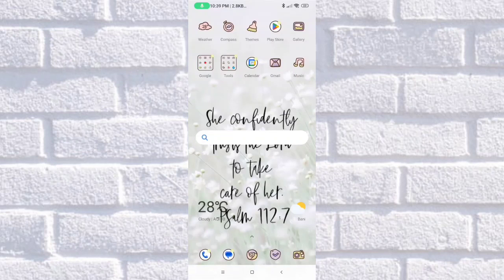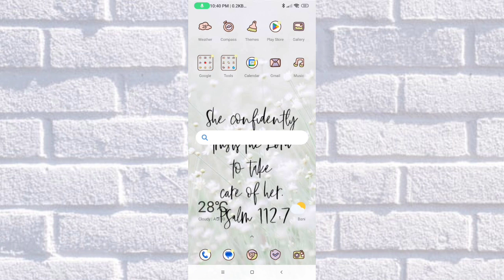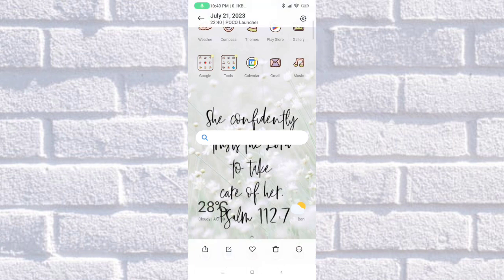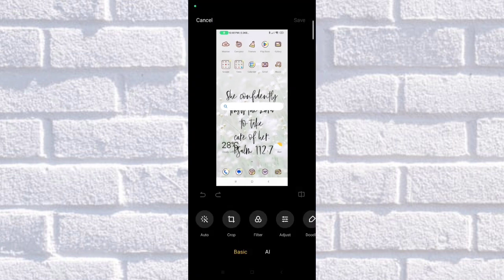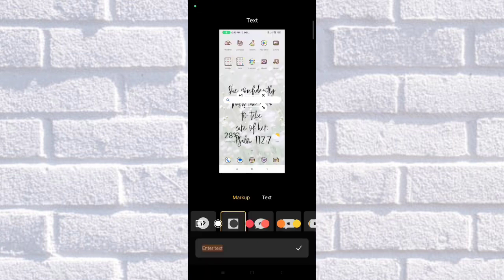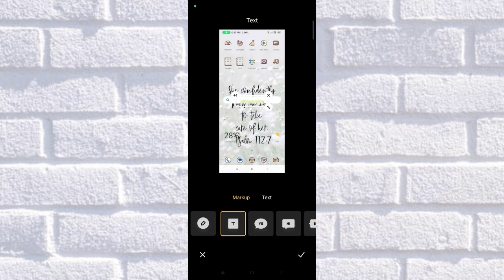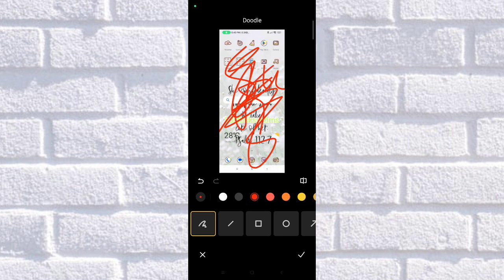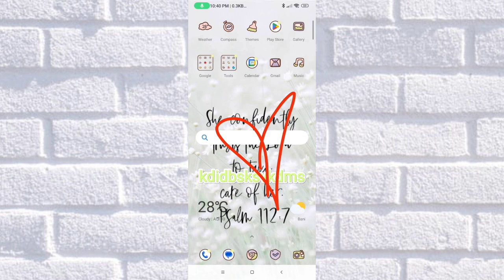How To Write On Screenshot Android (easy method)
This guide will show you how to write on screenshot Android. Use this method and you will be able to add your own text to Android screenshots.